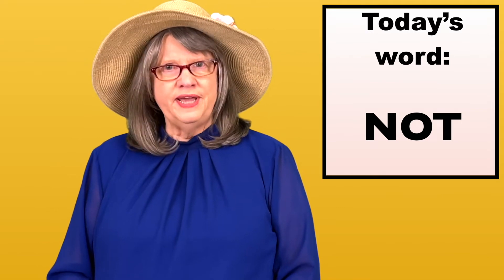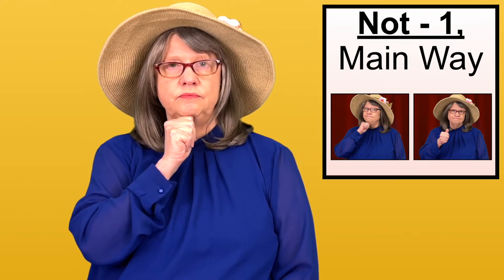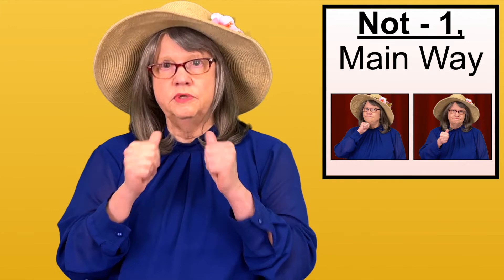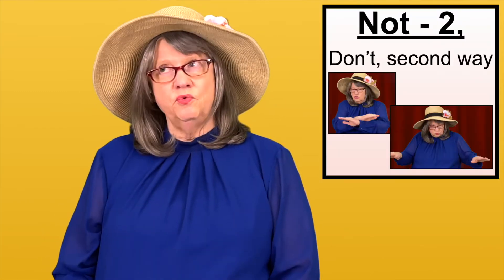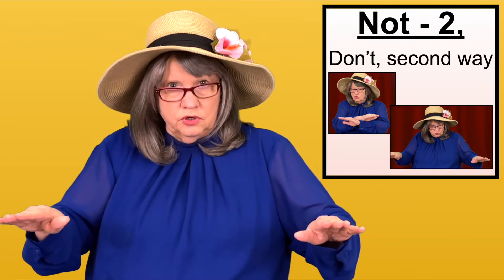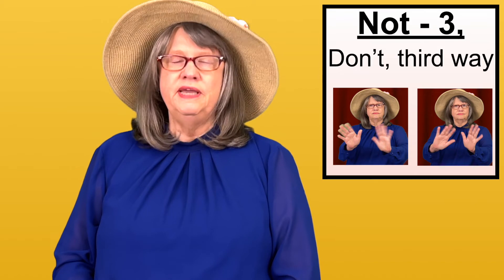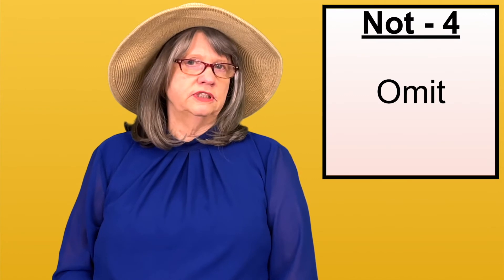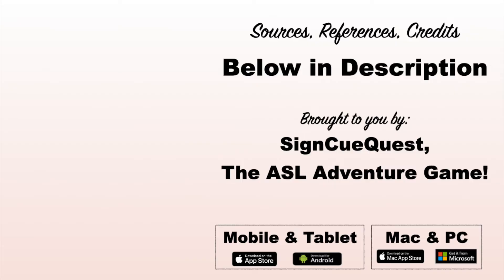How To Sign NOT — ASL Word Of The Day — Word 282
Welcome to "ASL Word Of The Day”, by Donna Gateley. Today’s ASL Word Of The Day video includes:

0:00  Word Of The Day
0:15  Signing NOT
2:57 "Practice Sentences” Link for ASL WOTD 282 -- NOT

Strategic Planning, Encouragement, Recording, Counsel, Marketing:
- Chris Amrhein
- Deborah Gateley